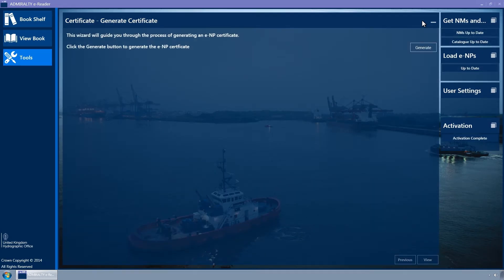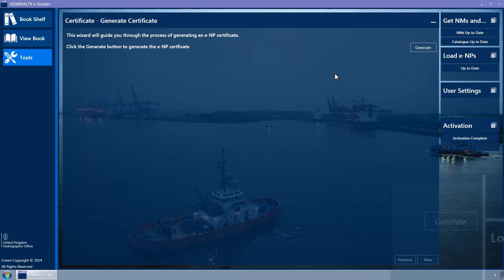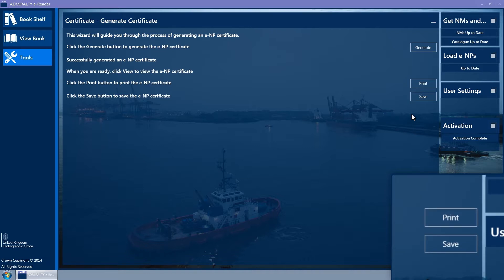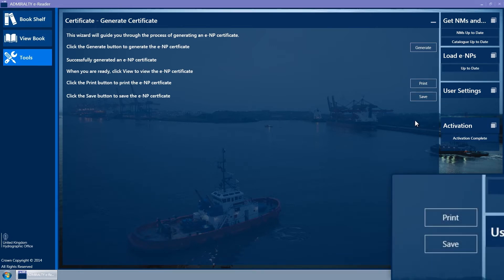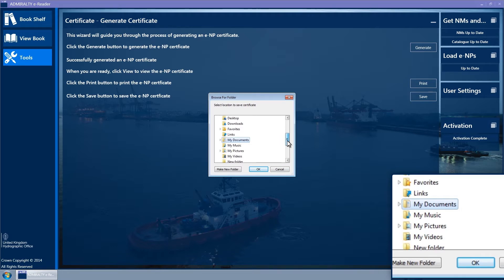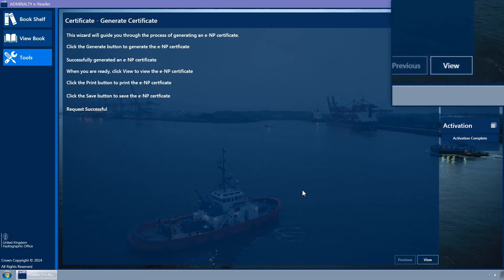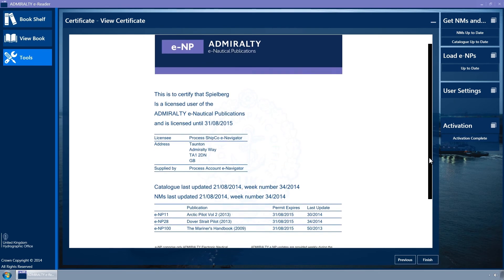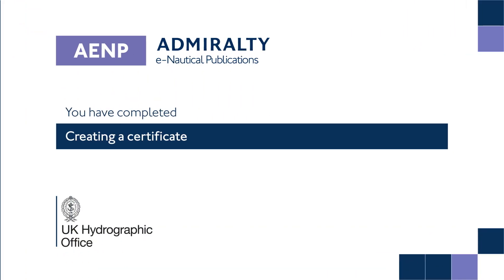Creating an AENP certificate in ADMIRALTY e-Reader 1.3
This film explains how to create an AENP certificate in ADMIRALTY e-Reader 1.3.